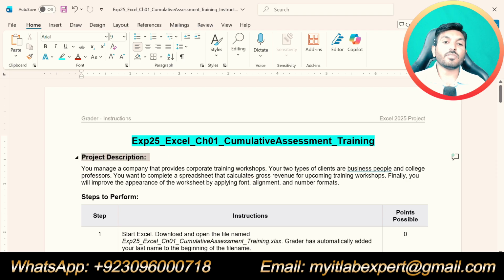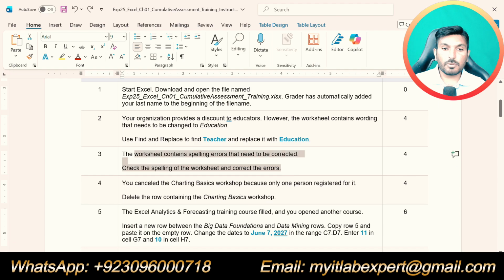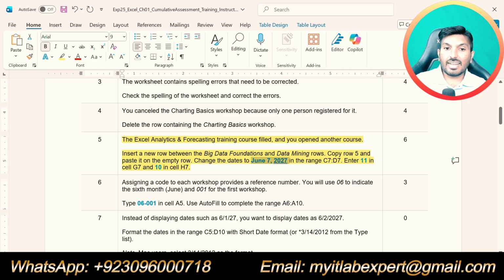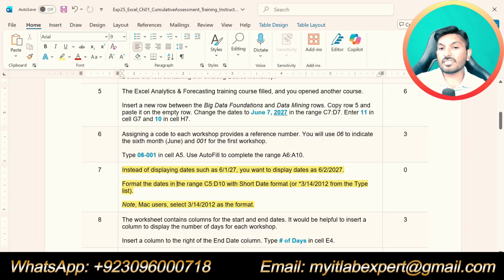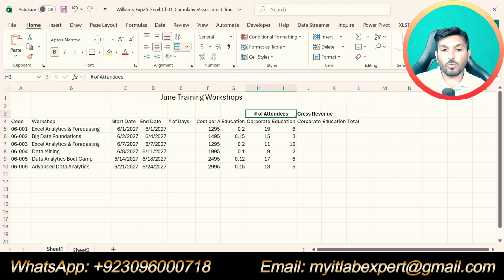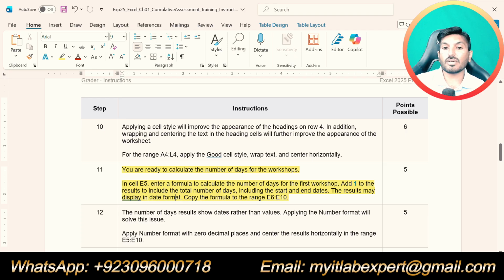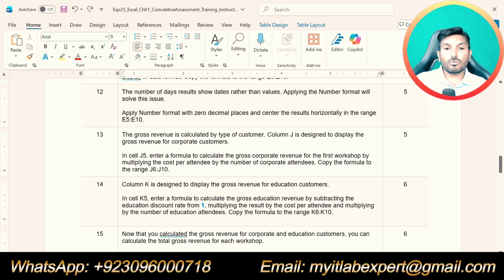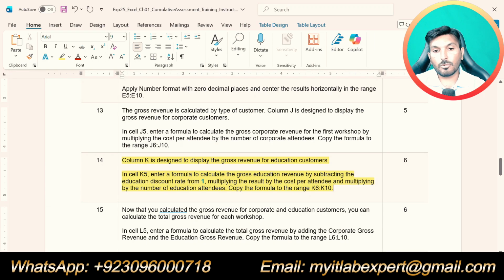Exp25_Excel_Ch01_CumulativeAssessment_Training | Excel Chapter 1: Grader Cumulative - Training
Start Excel. Download and open the file named Exp25_Excel_Ch01_CumulativeAssessment_Training.xlsx. Grader has automatically added your last name to the beginning of the filename.
Your organization provides a discount to educators. However, the worksheet contains wording that needs to be changed to Education.

Use Find and Replace to find Teacher and replace it with Education.
The worksheet contains spelling errors that need to be corrected.

Check the spelling of the worksheet and correct the errors.
You canceled the Charting Basics workshop because only one person registered for it.

Delete the row containing the Charting Basics workshop.
The Excel Analytics & Forecasting training course filled, and you opened another course.

Insert a new row between the Big Data Foundations and Data Mining rows. Copy row 5 and paste it on the empty row. Change the dates to June 7, 2027 in the range C7:D7. Enter 11 in cell G7 and 10 in cell H7.
Assigning a code to each workshop provides a reference number. You will use 06 to indicate the sixth month (June) and 001 for the first workshop.

Type 06-001 in cell A5. Use AutoFill to complete the range A6:A10.
Instead of displaying dates such as 6/1/27, you want to display dates as 6/2/2027.